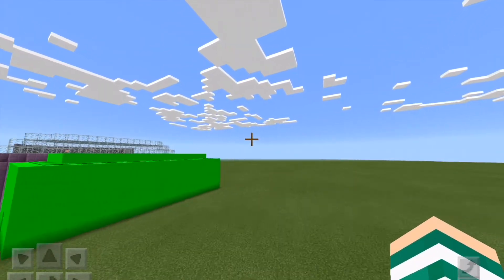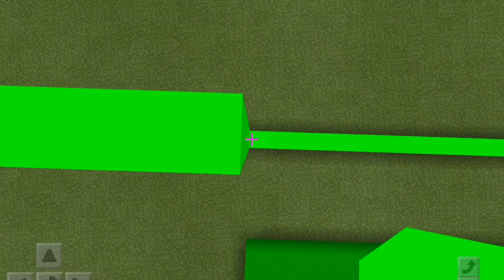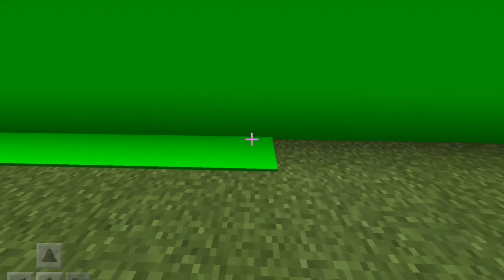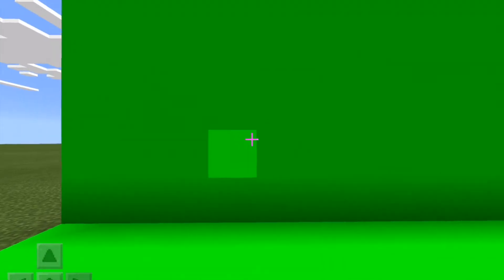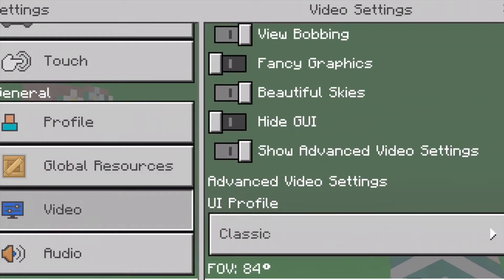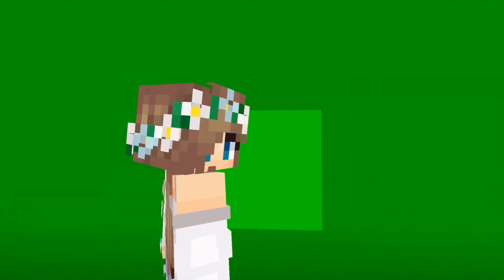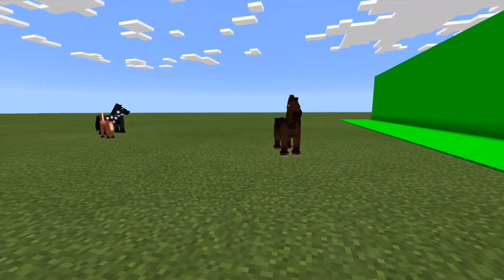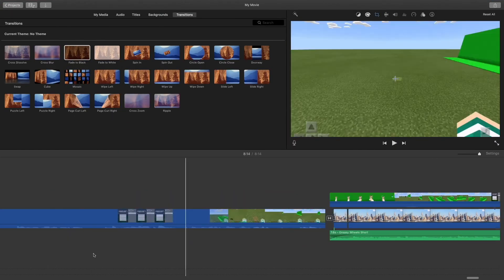How We Make Videos (Green Screen)